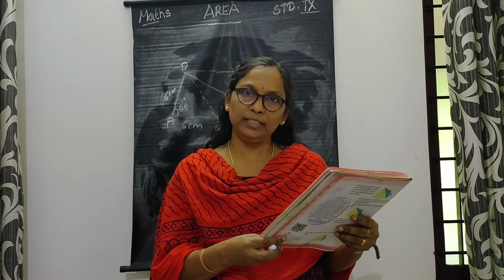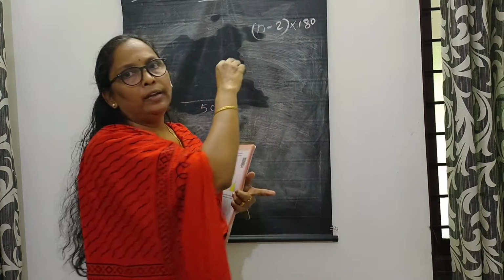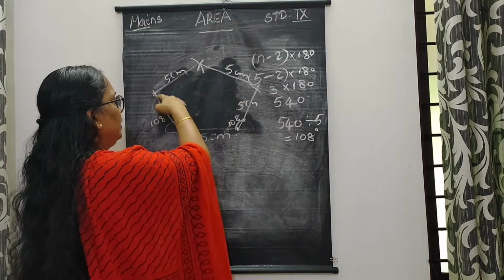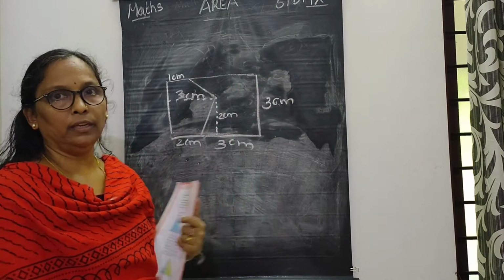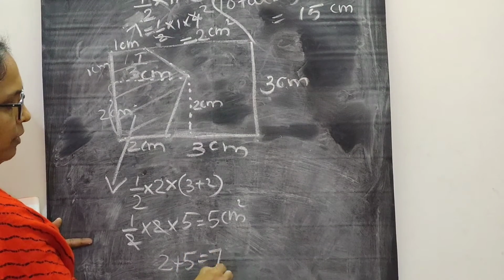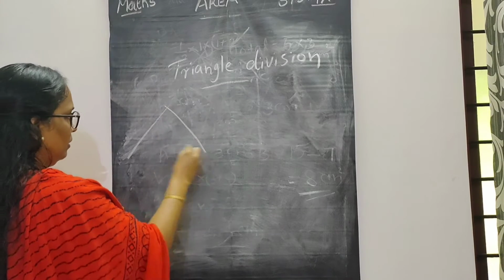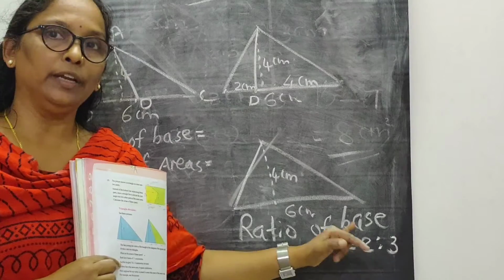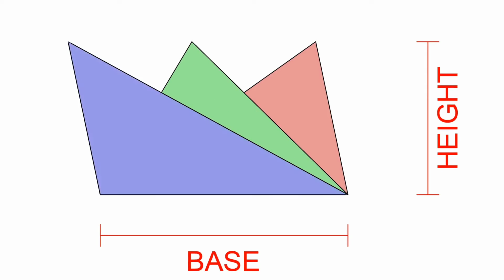Easy ways in maths for theorems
Standard 9
Kerala syllabus
Part 8
Chapter 1 || Area